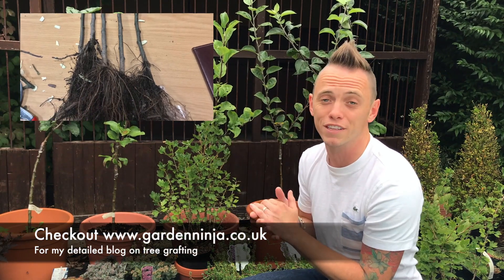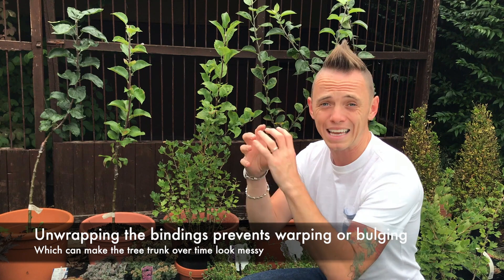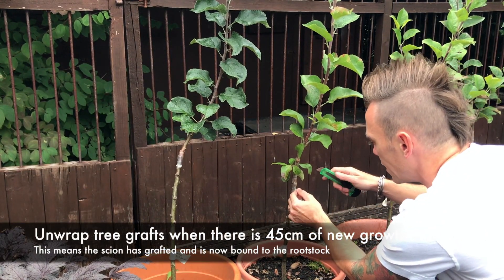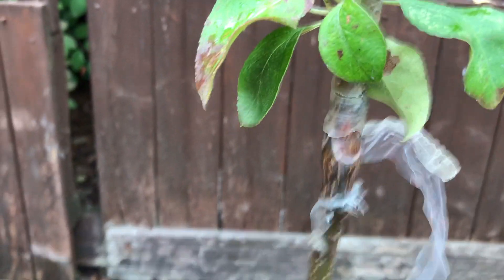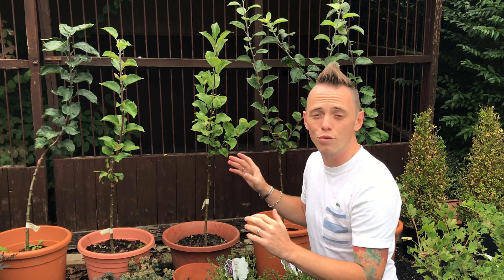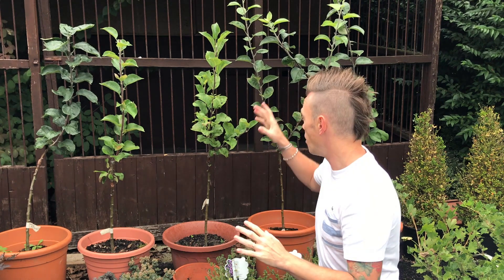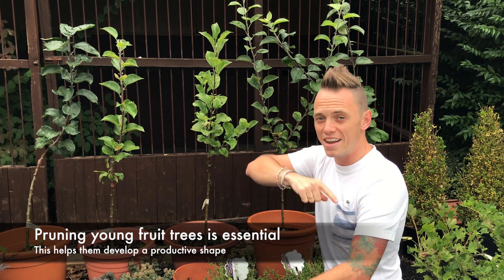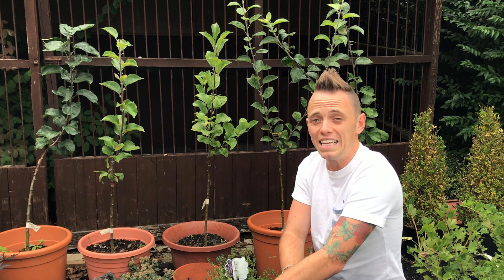Tree Grafting: Unwrapping the grafts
Tree grafting is one of the most established methods of propagating fruit trees. It has a high success rate and gives you an array of options to control the ultimate height of the tree. But as soon as you mention grafting even to experienced gardeners people look on in horror. It's wrongly considered complex, difficult and only for experts. So I attended a tree grafting course to prove that anyone can do it!

Presented by Garden Ninja, Manchesters Garden Designer and blogger Lee Burkhill. He's an RHS Award winning garden designer and expert panellist on BBC Radio Manchester's Saturday morning garden phone in.

CHOOSING & CUTTING THE SCION

You ideally want a Scion that has no more than 3 healthy buds on it. If you graft more than three then you are putting ever greater stress on the rootstock to provide water and nutrients for these buds. We found that a 4-6 inch scion was the ideal length.

JOINING THE ROOTSTOCK AND SCION
It’s all about straight angle cuts so that when they are bound together there is as much of the fleshy tissue joining, as this is where the graft will bond. The less contact the less chance you have of success. So practice makes perfect! Again sharp tools are vital for clean neat cuts.

BINDING AND WRAPPING THE GRAFT
We used clear plastic tape to bind the two parts of the graft together. Using a bandaging technique of wrapping the stretchy tape around and around until a tight union was achieved. Then tying a double knot to both ends of the tape to secure it.

These were then coated with a molten green wax to completely seal the join and the graft. Peter reassured us that although the Scion was now entirely coated in wax, as soon as the plant grows and the buds swell they will break through the wax no problem.

PLANTING TREE GRAFTS
You are always going to be rolling the dice a bit with tree graft success rates. Some will take others simply won’t. The best means of giving them a good start is to plant them as soon as possible so the rootstock doesn’t dry out. Ideally planting them in the ground gives them the room they need to really start sending out roots.

I prefer to pot them into medium 15-litre pots or equivalent. That way I can carefully control their water levels and position them somewhere out of exposure to give them the best start. I use a mix of 50% compost 50% topsoil. The compost is not there for nutrients but for water retention. The main killer of bare root stock is dehydration. So you need to make sure it is well watered.

WHEN TO UNTIE TREE GRAFTS?
Once you have about 18 inch or 46cm of new growth at the top of the graft you can then untie and carefully release the tape around the Scion. This will then prevent any abnormalities in the overall stem growth such as thin growth around the graft. You will need to stake the new tree and be careful as the graft site will always be the point of weakness. Which is why a solid clean graft is always required.

Another top tip is to stake it with a cane higher than the top growth. The reason for this is birds have a habit of perching on grafted trees and their weight can snap and damage the graft. If you use a taller cane the likelihood is they will perch on this instead!

Successful smooth tree graft scar
A successful scar should be smooth and uniform

ROOTSTOCK TYPES & SIZES
Here’s a very quick guide to apple tree rootstocks and the eventual height of the tree once grafted.

M27 – V. Small 1-2m eventual height – Great for pots or patios, always keep staked

M9 – Small 1.8-2.5m eventual height -Very productive, always keep staked

M26 /MM11 / M9– Medium 2-3mt eventual height – Good for bushes or cordons, can be trained as a medium-sized tree

MM106 – Large 2.5-4.5m eventual height – Good sizes tree apple, more drought tolerant due to larger rootstock, fruiting after 3-4 years

MM111 / M25– Large full sized 5m eventual height – Full sized apple tree, drought tolerant and fruits after 4-5 years. Maximum yield.

TREE GRAFTS STARTING TO BUD!
So it’s now May, a mere 4 months since I first grafted these trees back in early February. The buds on the scion started to swell a few weeks back and now we have some leaves starting to emerge! This really is the most exciting part of tree grafting and plant propagation; seeing the fruits of your labour!

6 MONTH ON THE TREE GRAFTS HAVE FULLY TAKEN
Tree grafting of apple trees
My mini Orchard starts to take shape

Once they were unwrapped the scars from the joins can be seen and are super clean. This goes to show how careful preparation can result in a neat uniform graft of the tree.